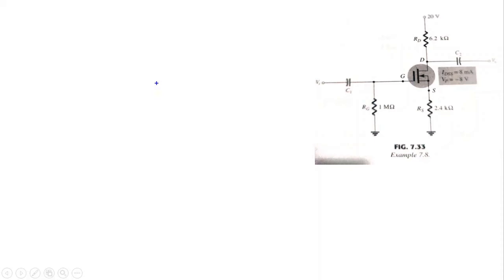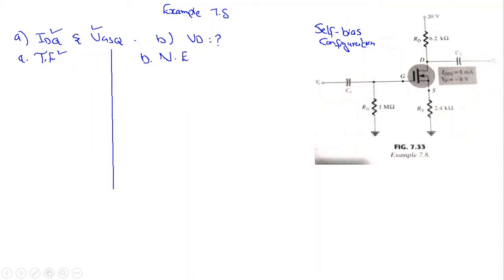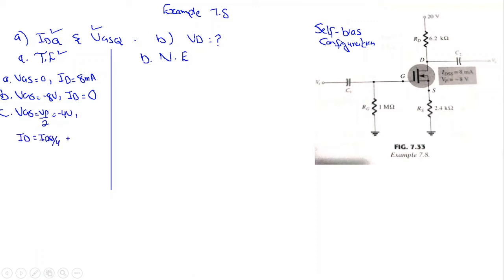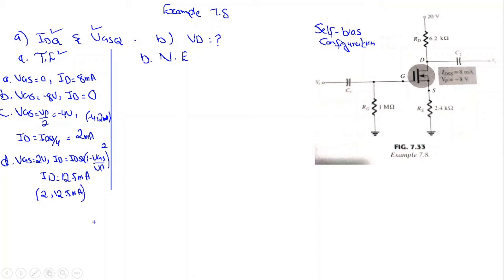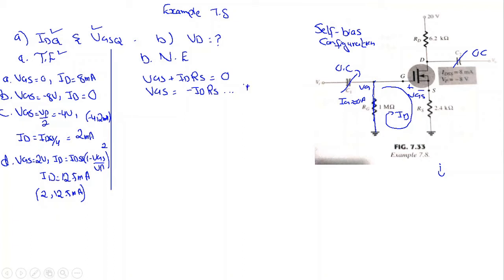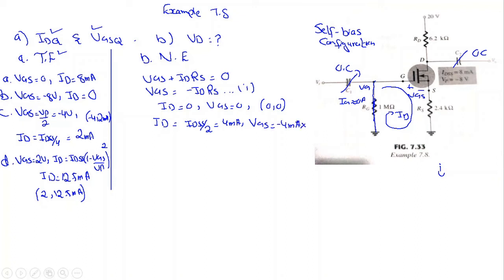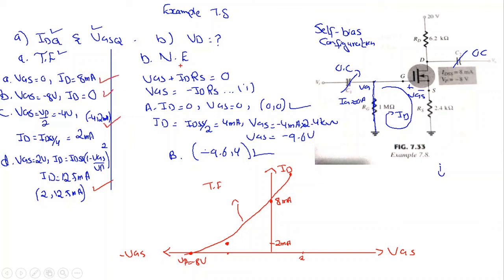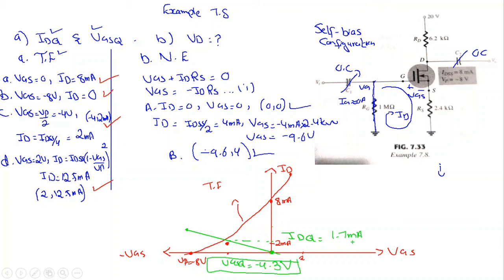Self Bias Configuration of N channel Depletion Type MOSFET| D-MOSFET Self Bias Configuration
Self Bias Configuration of N channel Depletion Type MOSFET
D-MOSFET Self Bias Configuration
Self Bias Configuration of Depletion Type MOSFET
Self Bias configuration of Depletion MOSFET
Depletion Type MOSFET  self Bias configuration